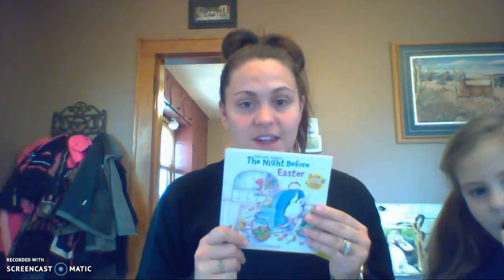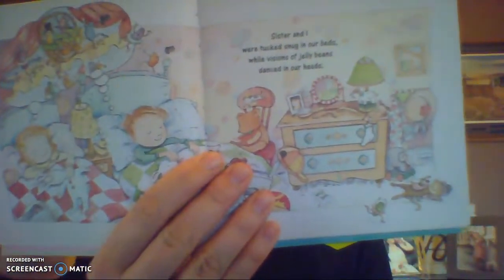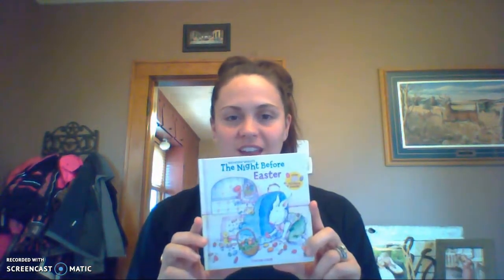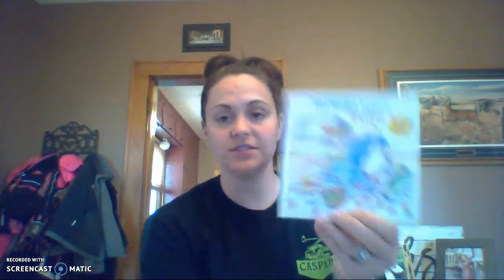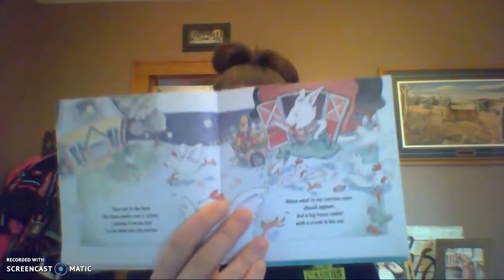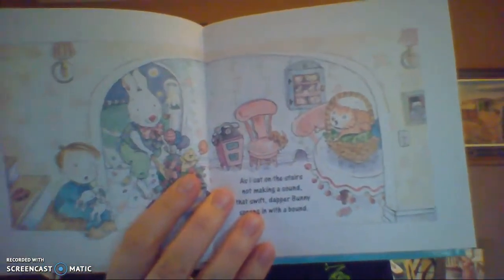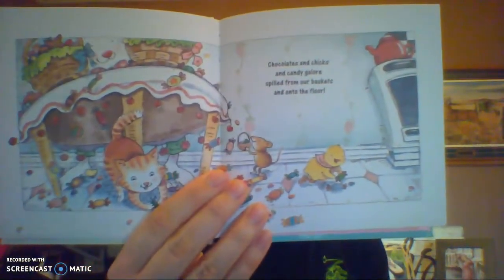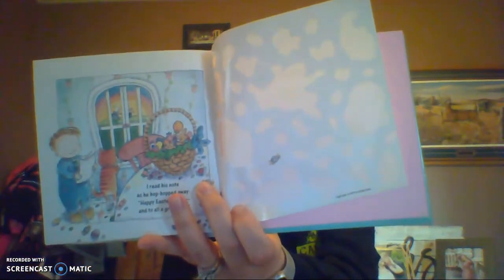4/6/20 Daily Video